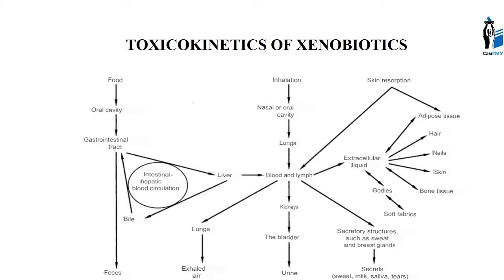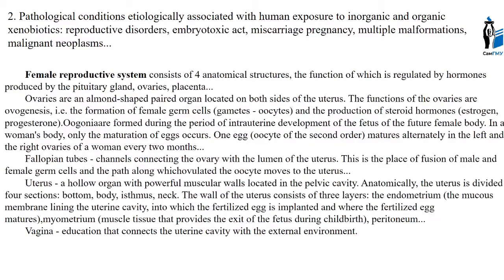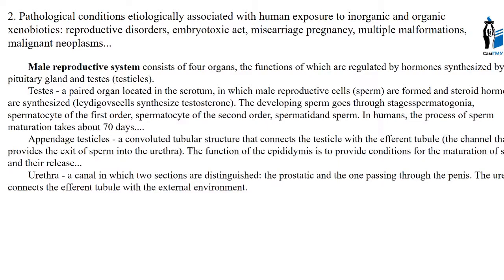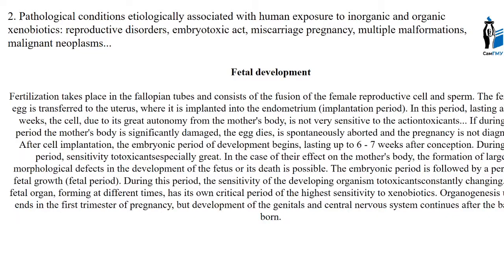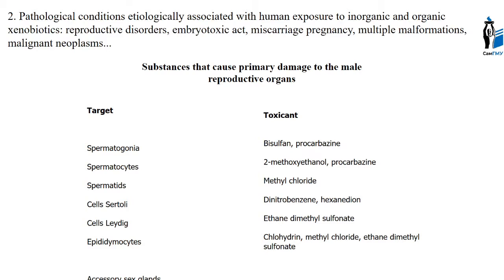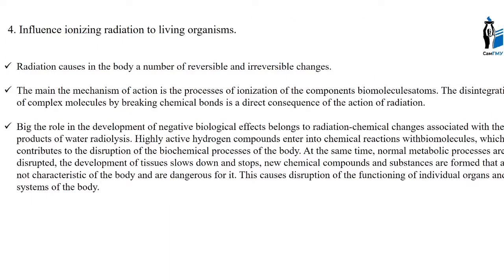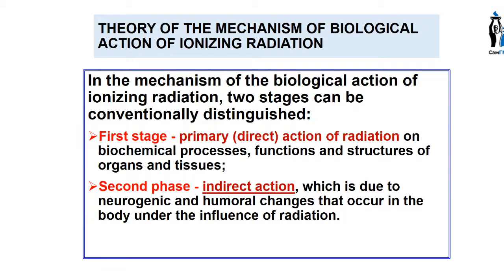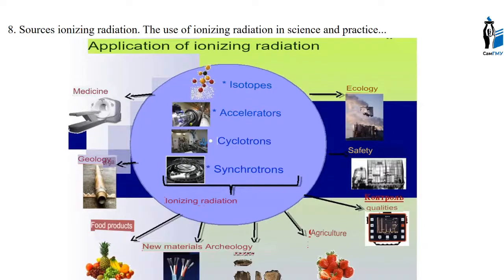Practical lesson 14